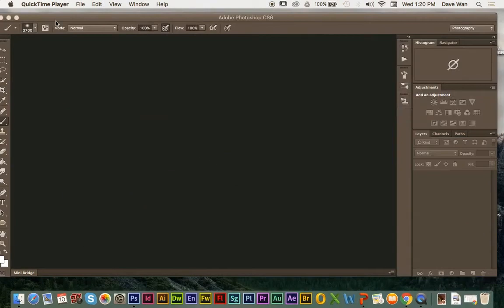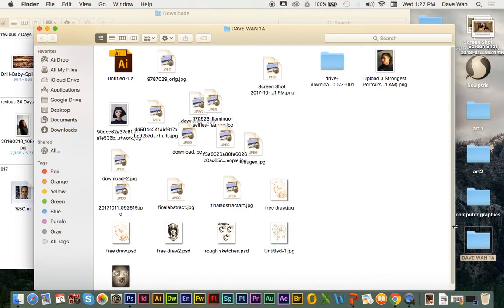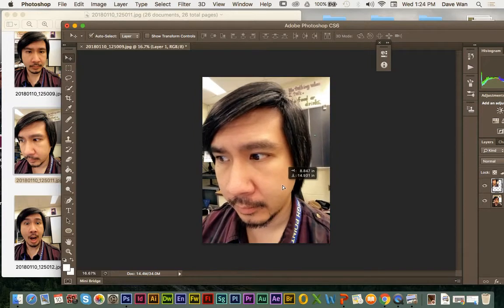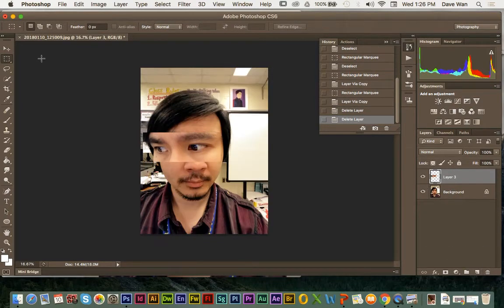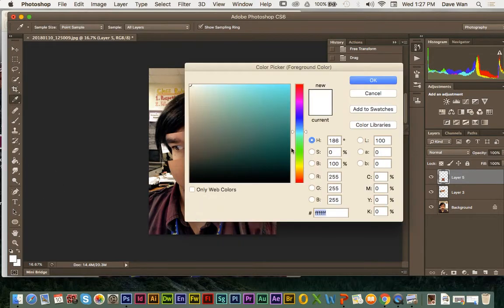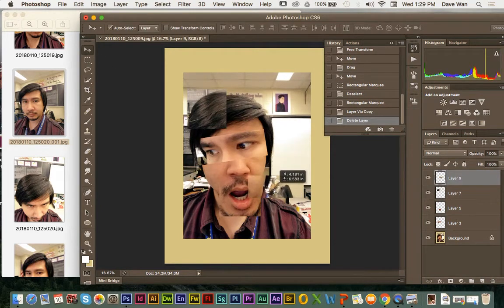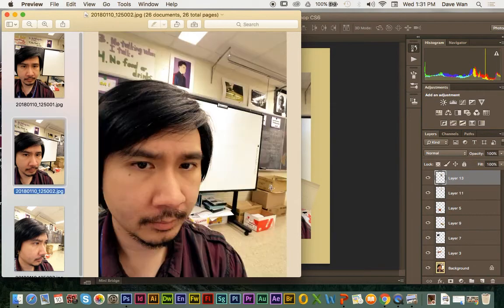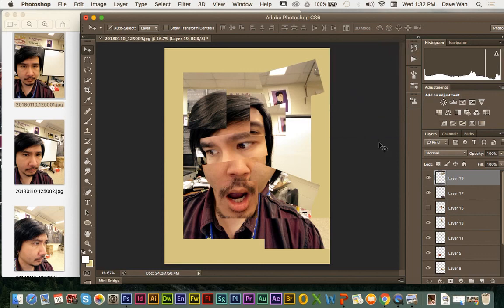cubism photography tutorial